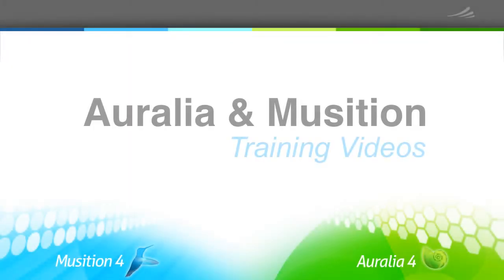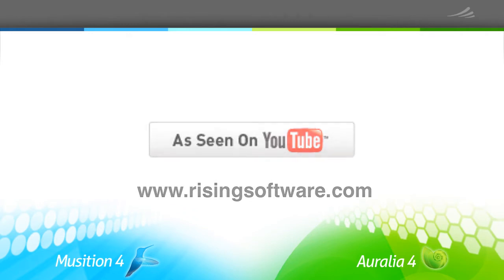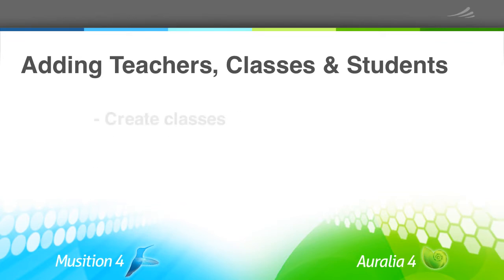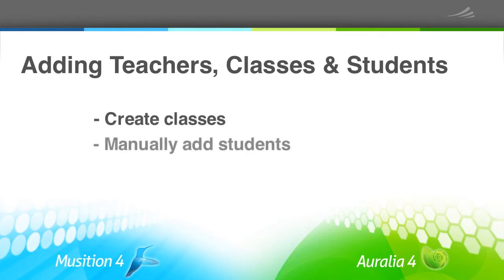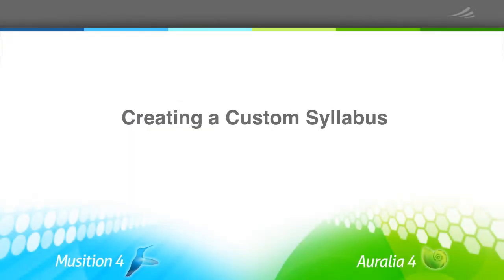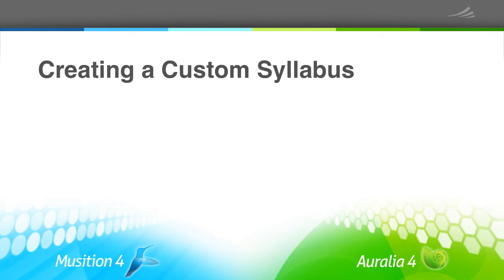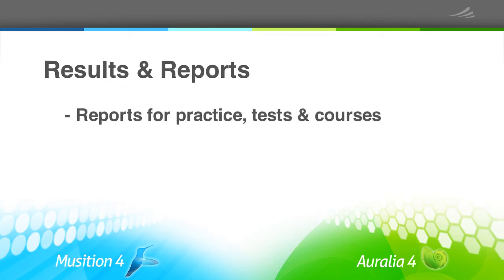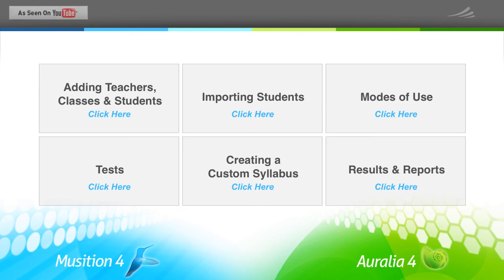Training Overview - Auralia & Musition 4.5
An overview of the Auralia & Musition training series which will introduce you to adding classes & students, importing students, class settings, practice modes, creating a custom syllabus, tests & worksheets, and reports.